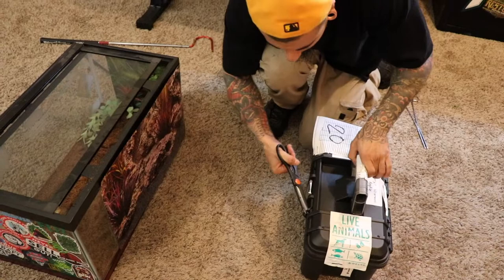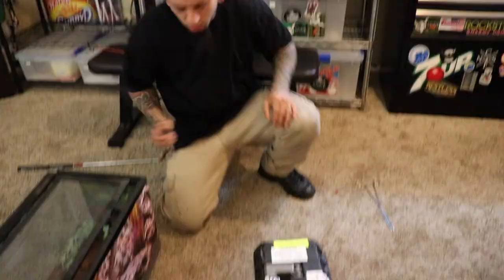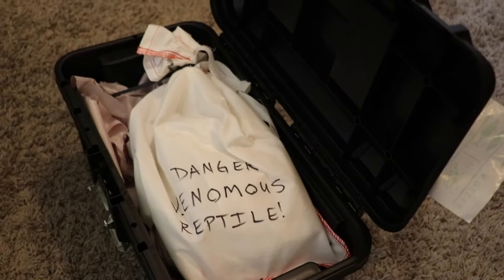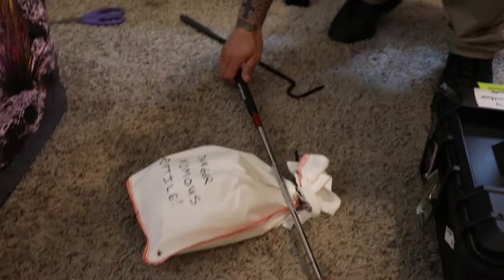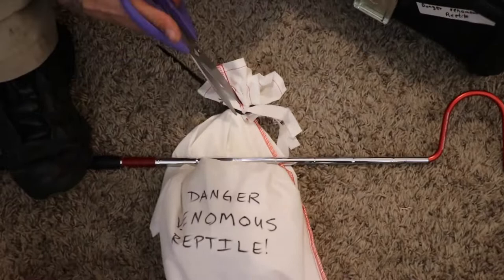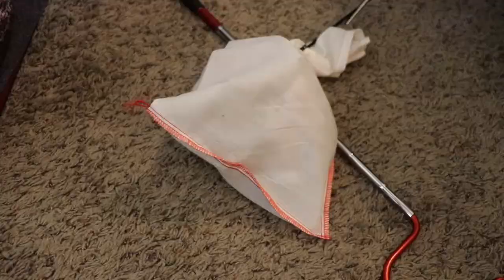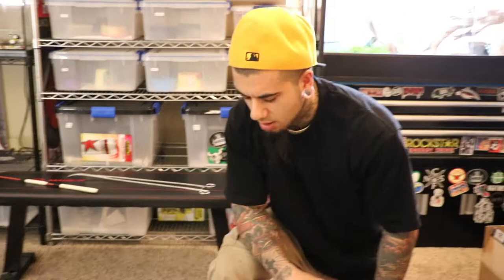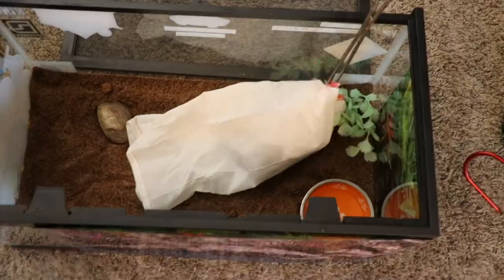WESTERN DIAMONDBACK RATTLESNAKE - CROTALUS ATROX - UNBOXING